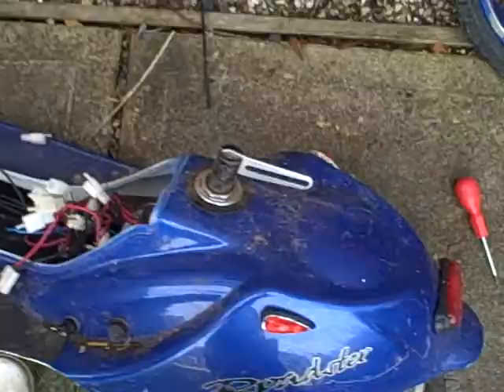boot sale tat scooter 1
sky plus caps hvac  scrap burn kill  smash sr suntour rock shox fox  tst xcm xcr  4130 crmo bmx mtb xc dh fr keybord mouse tv topgear screen hp dell jvc hard drive car engine dog cat rabbit door wasp furry troll youtube google fred avgn davidsfarm red neck fix dead gun crime chavs emo fag porn sex boobs lulz anon duck lawn mower chain saw meddow shop bling school hack bike truck ati 3dfx nvidia 2pac acer boot sale